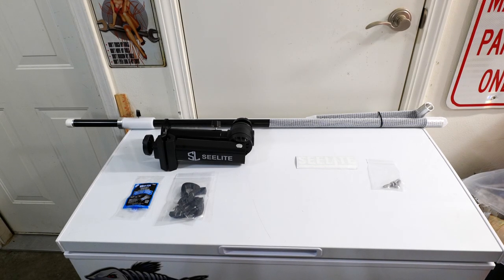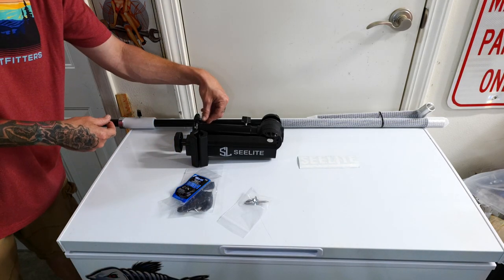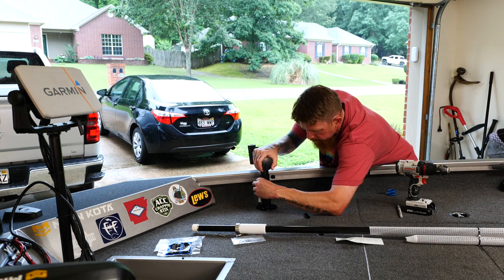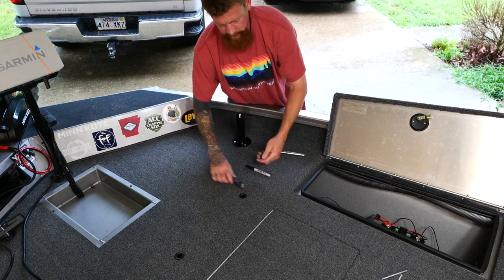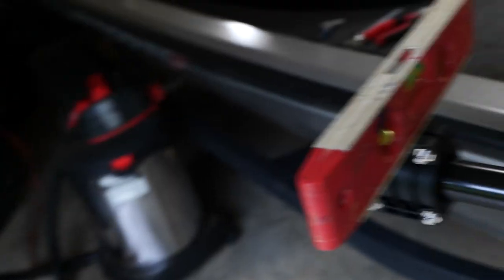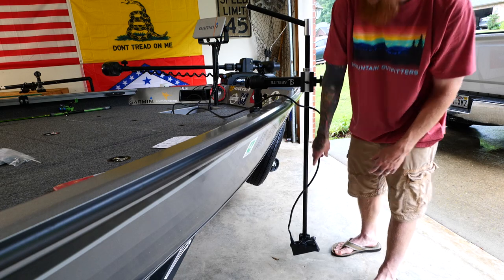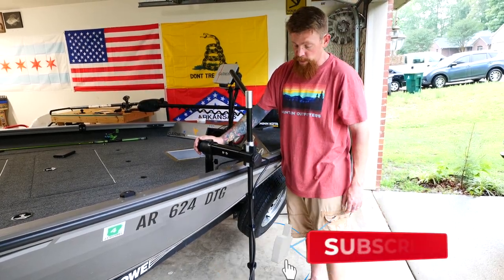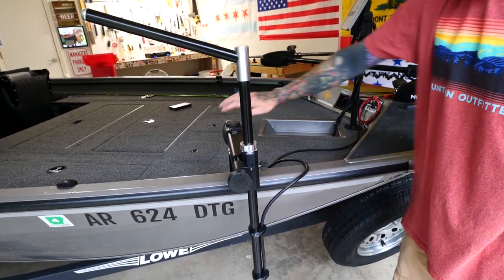Live Scope Transducer Pole Mount SeeLite 2.0 "Install and Review" (EASY)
In this video I Install & Review and my SeeLite Live Scope Transducer pole mount. It's a great pole for the price and I couldn't be more happy with it. Super easy to install.